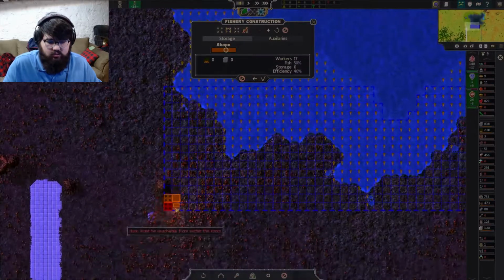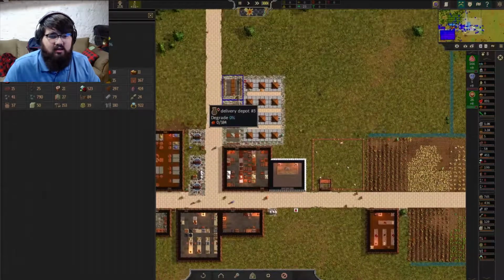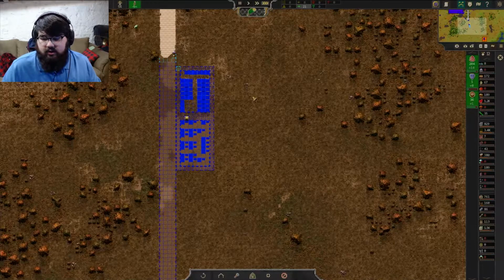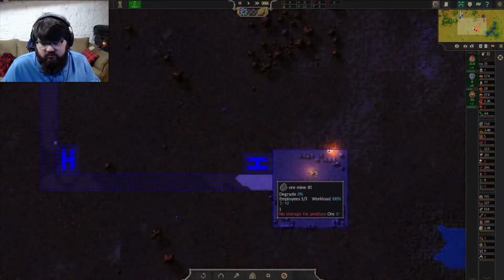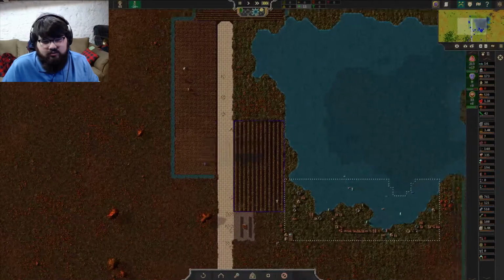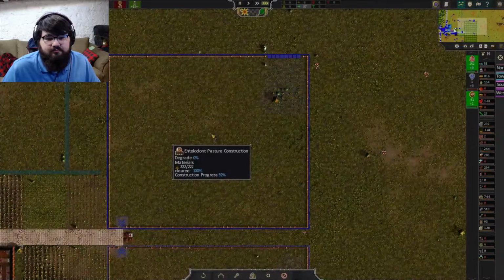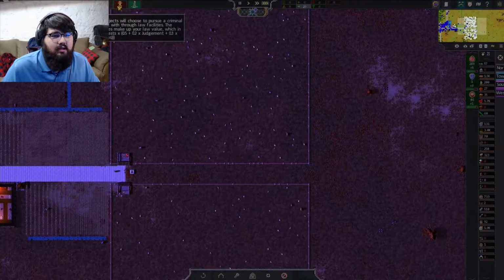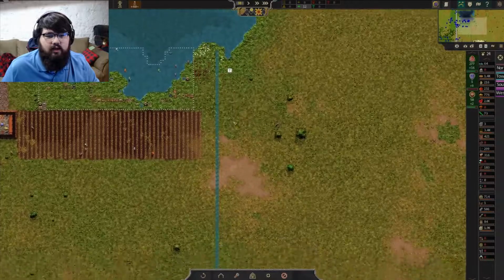We ran out of food! Build farms! | Songs of Syx Ep 6